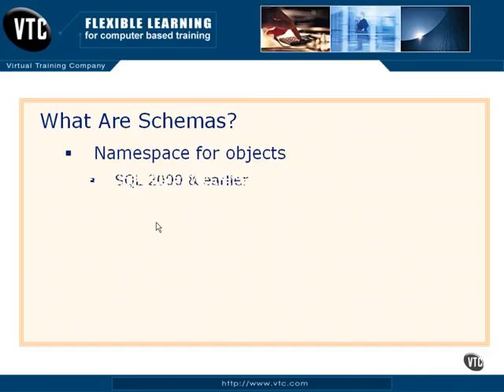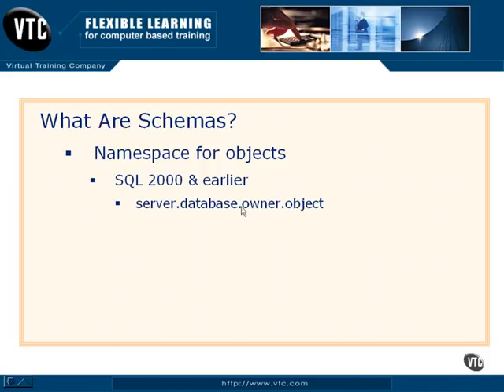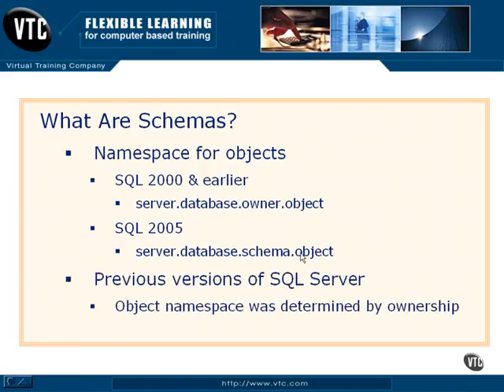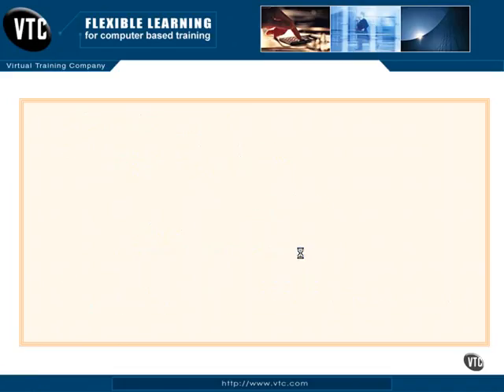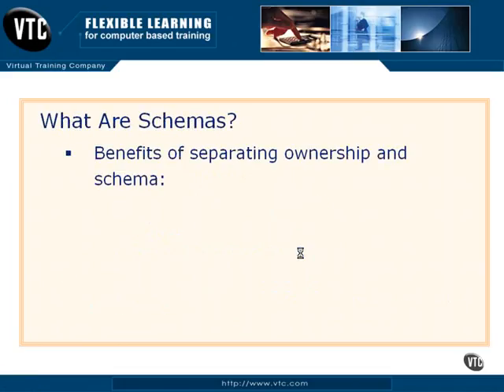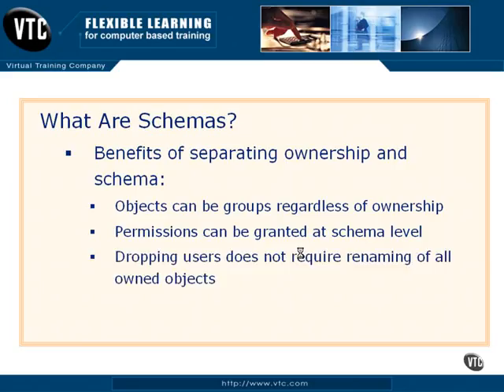SQL Server 2005 online training Video Tutorial lesson 4 9